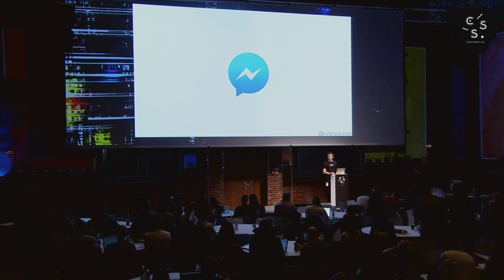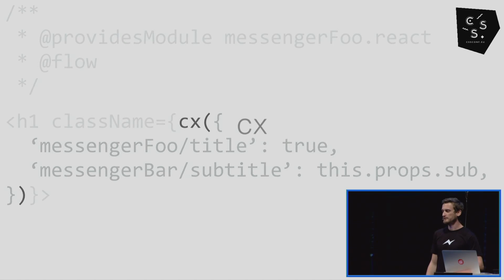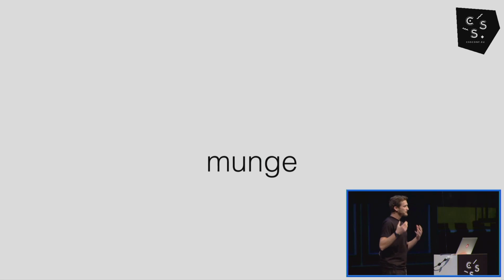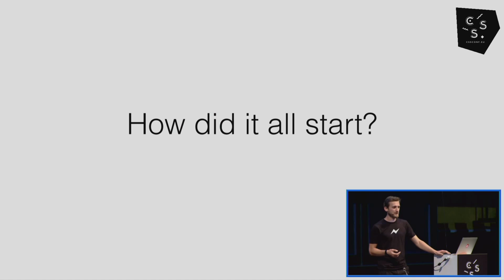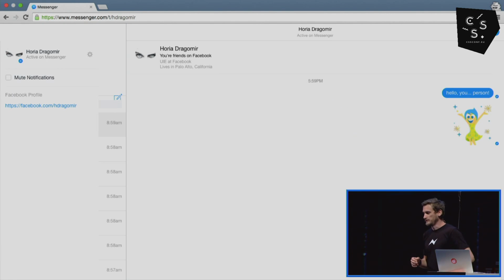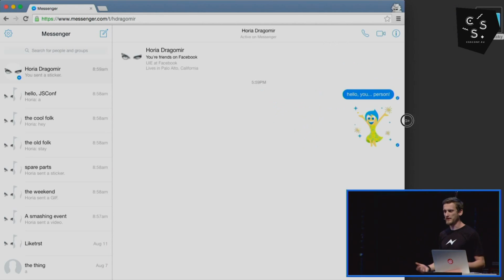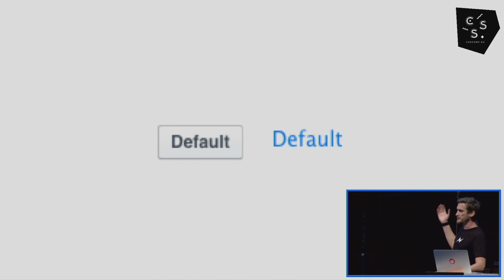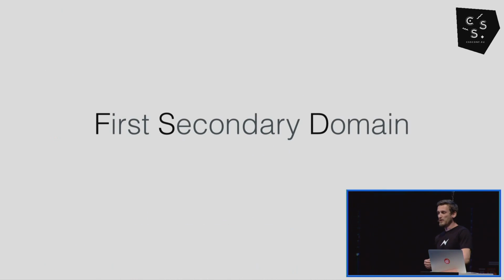CSSconf EU 2015 | Horia Dragomir: I Don't Want To Be On Facebook All Day!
Horia’s talk tells the story of building messenger.com. Horia will give us a glimpse into how CSS is used at Facebook, and how it worked both for and against the developers tasked with working on the first secondary domain: messenger.com. Contains cool CSS and a bit of React. You’ve been warned!

Horia is currently a UI Engineer at Facebook, and in the past has worked on everything from design to project management, in all sorts of organizations, from social gaming companies to investment banks.